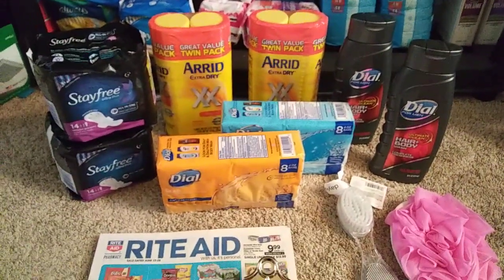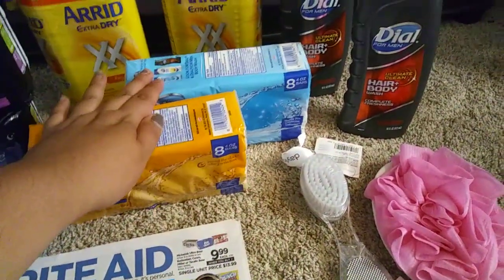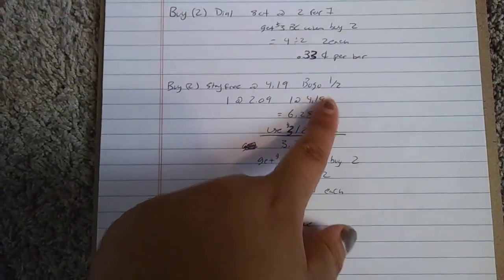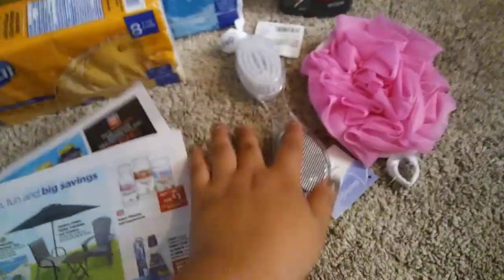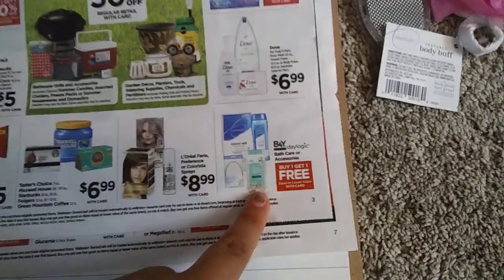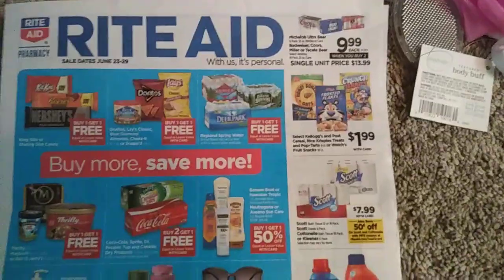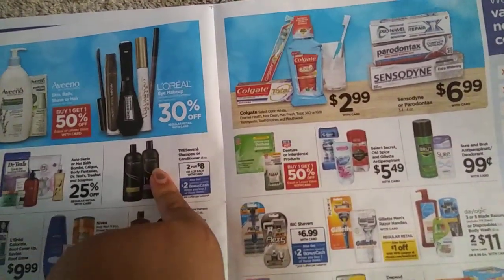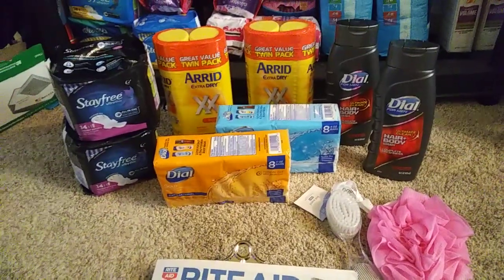Rite aid Couponing! 06/23/19